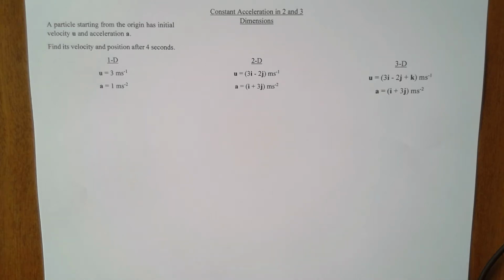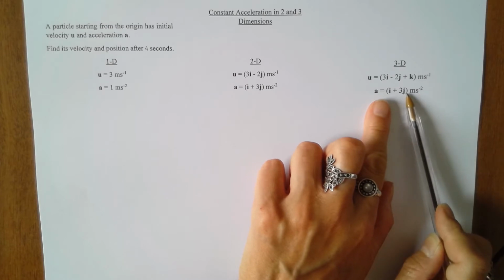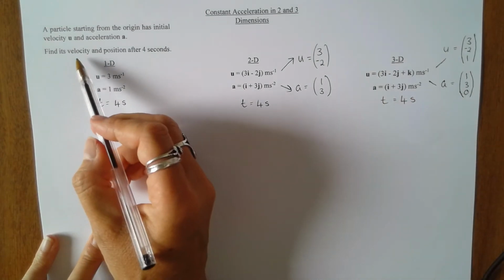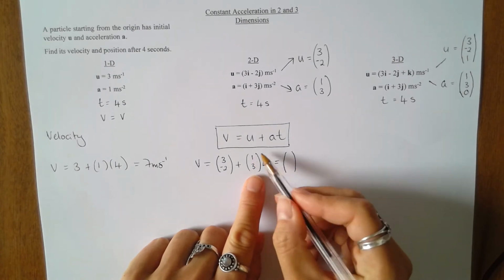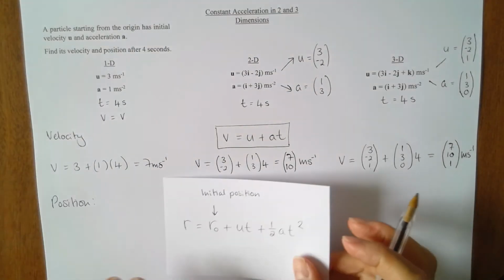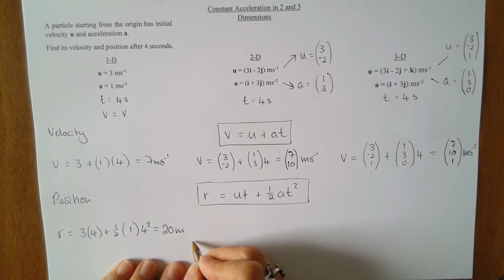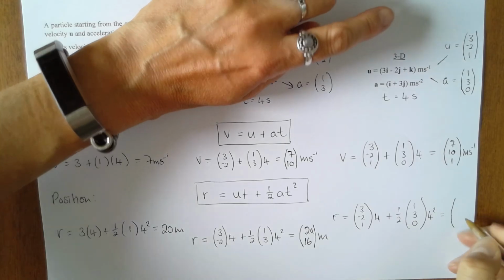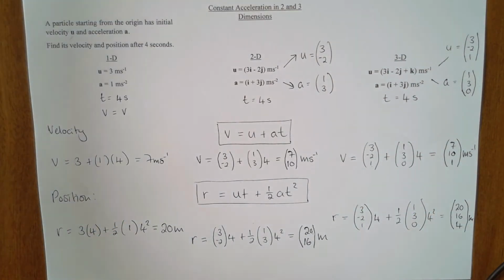Constant Acceleration in 2D and 3D (full version)